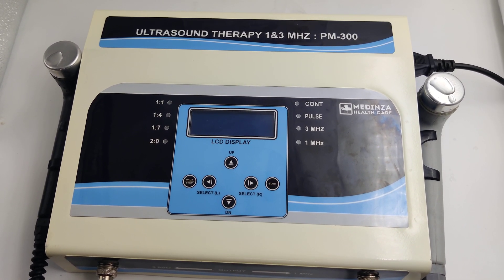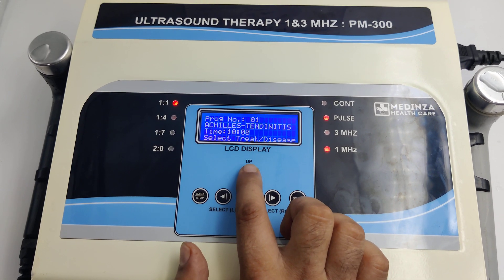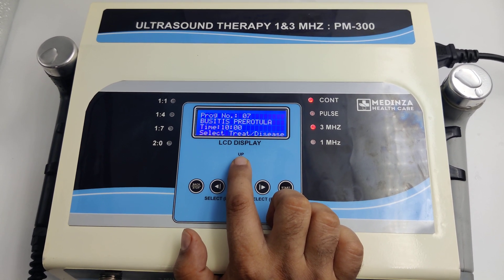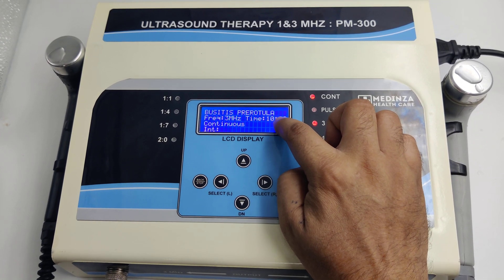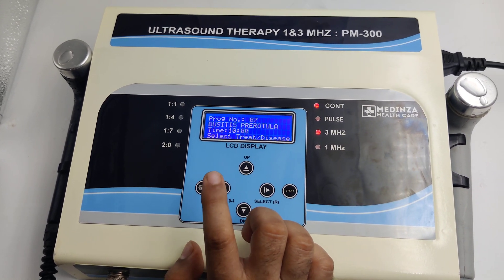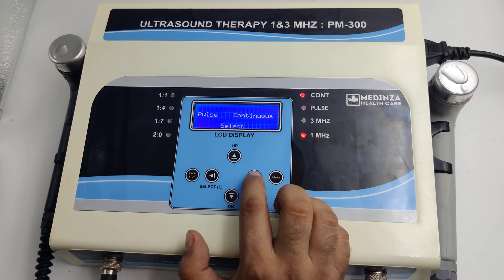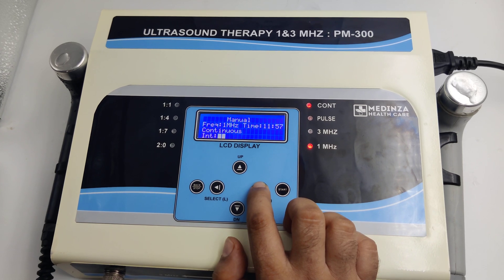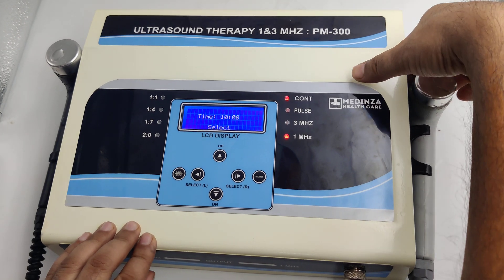Medinza PM-300 Ultrasound 1MHz & 3MHz Therapy Unit Pain Relief Physiotherapy Machine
Premium ULTRASOUND THERAPY 1&3MHz MACHINE

Ultrasound 1Mhz & 3MHZ Multi Therapy Unit : MEDINZA

Model- MEDINZA PM-300

 SALIENT FEATURES

User,s friendly operating system LCD Display.

User's friendly operating system.
45 Preset Program

It provides  two different mode of operation i.e. Continuous  & Pulsed

Pulse frequency 100Hz

Pulse Ratio 1:1, 1:4, 1:7, 1:9

LED Display For 1MHz Frequency & 3MHz Frequency

Feather touch buttons
Timer : 0-30 min

Ultrasound  power density mode : 3.5 watts /cm2 continuous

TECHNICAL SPECIFICATION
Operating Frequency : 1MHz & 3 MHz

Number Of Preset Program: 45 Programs
Ultrasound Output : 15 Acoustic in continuous and 21 Acoustic in pulsed mode

Ultrasound Head : 3.5 watts/cm2 Continuous

Modes: Continuous and Pulse waves

Available voltage: 110V or 220V, 50/60Hz Ac

Microprocessor controlled Digital Unit

APPLICATION/RELEVANCE
Therapeutic Ultrasound provides therapeutic deep heat treatment for Relaxation
Reduce swelling and inflammation.
Promote the synthesis of proteins inside the cells
Lymphatic Drainage with cellulite reduction
Regenerate wounded tissues
Accelerate the metabolism of cells
INDICATION( Continuous/ Pulsed )

Package Includes
Main Unit: 01 No.
Ultrasound Applicator: 02 No. (1 MHz & 3MHz )
Power socket /Cord provided for different countries :01 No.
Instruction Manual :01 No